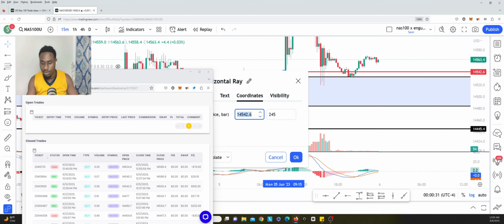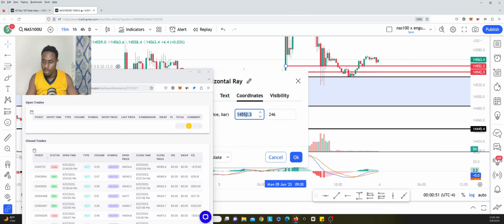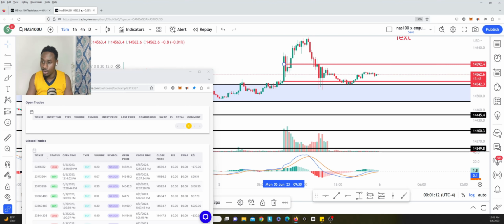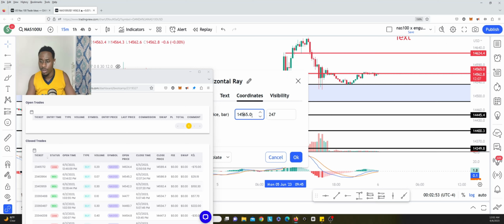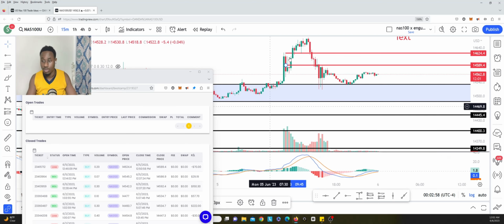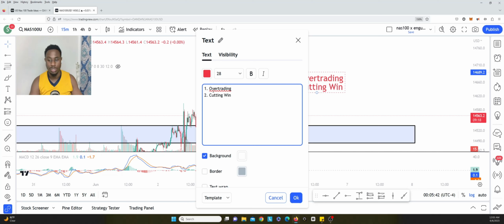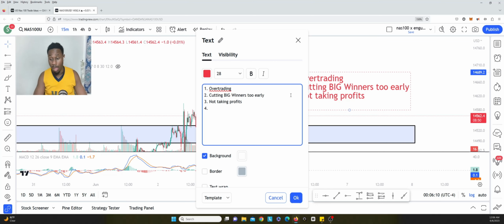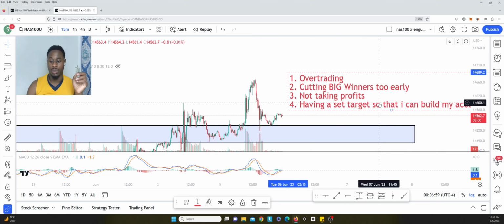Overcoming Overtrading: Three Zone Trades & Target Setting | Building Consistency in the Markets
Welcome back to my trading journey! In this video, I review my three trades in the market, all of which reacted nicely to my identified zones. However, as much as the zones work, I've noticed a personal tendency towards over-trading, especially when I'm up on trades and get tempted to chase the market.

Throughout this video, I openly discuss some of my weaker tendencies that have been impacting my trading performance. It's all part of the journey, and identifying these areas is the first step towards improvement. On a positive note, I've started noticing some encouraging consistency when trading from these zones, and I plan to continue using this approach.

A key question I pose in this video is about setting an ideal target for closing trades, aimed at steadily building up my account. I'd love to hear your thoughts and advice on this matter!

All in all, today was a good day, and I'm looking forward to seeing how my strategy plays out in the coming week. So far, this week, I'm up by about $70.

Your support helps me continue sharing my experiences and learnings. Let's grow together in our trading journey!